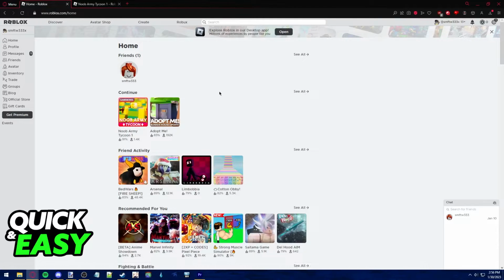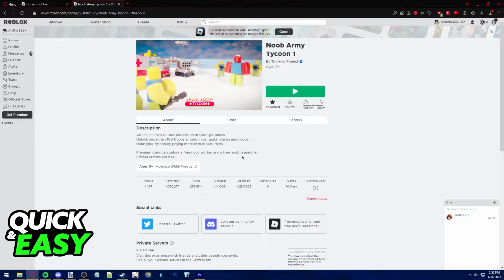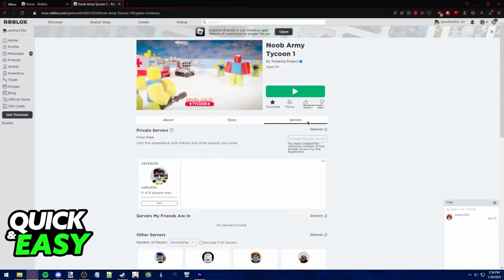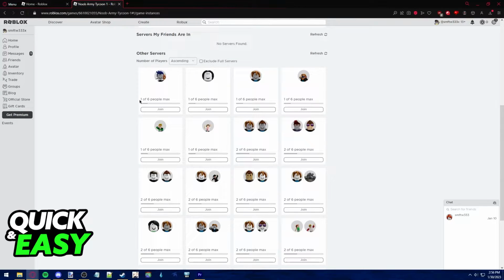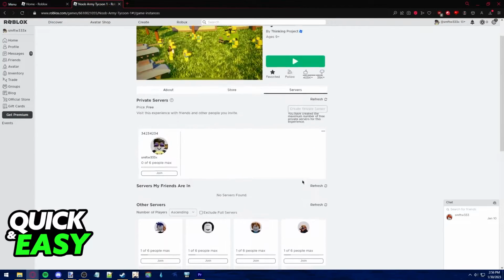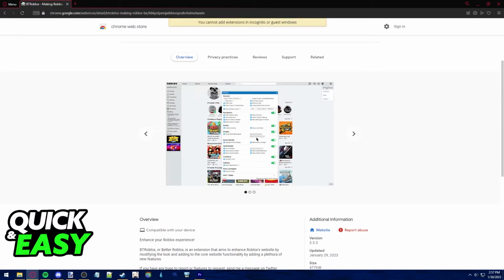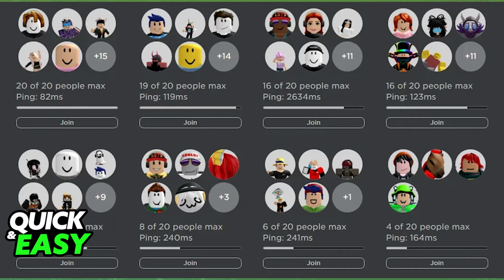How To Find Roblox Servers With Low Ping [EASY!]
In this video I will show you how to find roblox servers with low ping.

I hope I have helped you with the video!